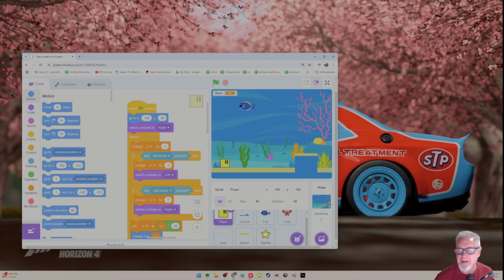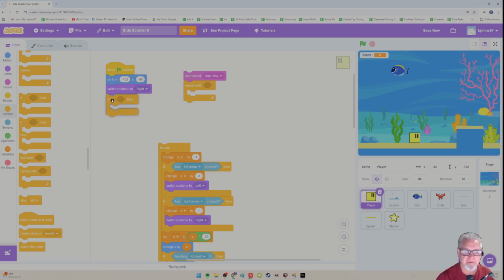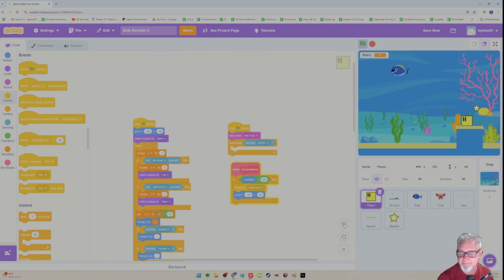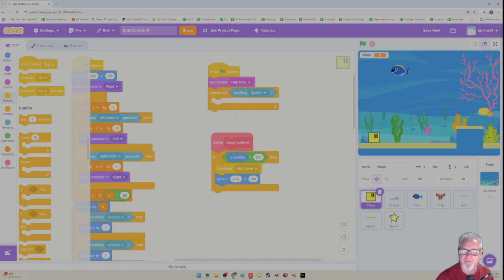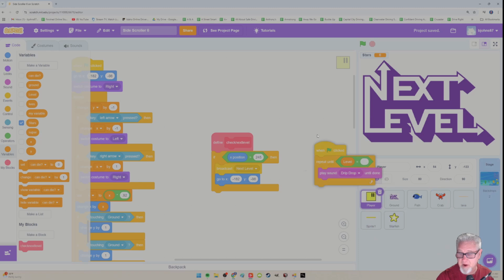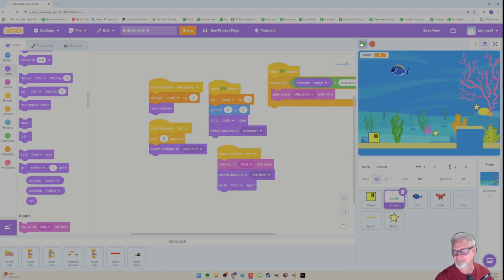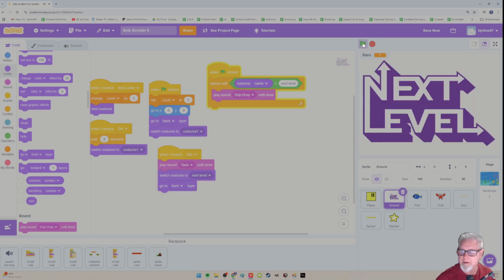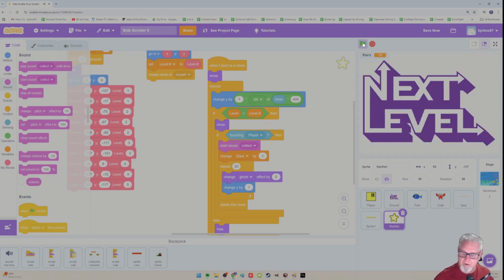Scratch Side Scroller Ep7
Adding sound.
Sure we already have a sound that plays when you finish the level, but now we will add sound during gameplay and an extra sound when a "star" is collected!